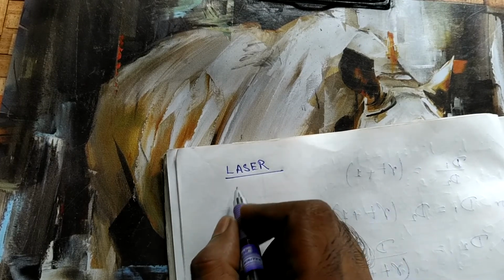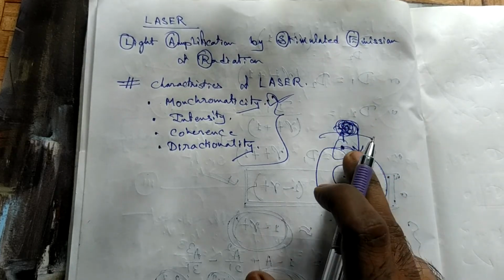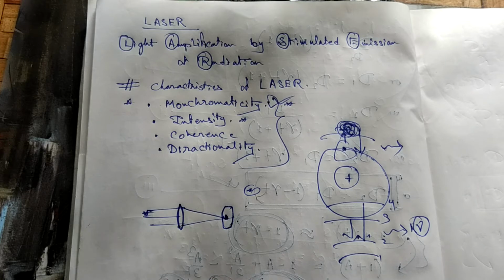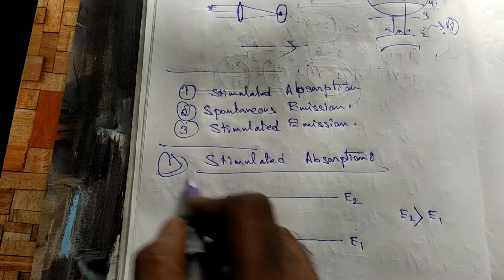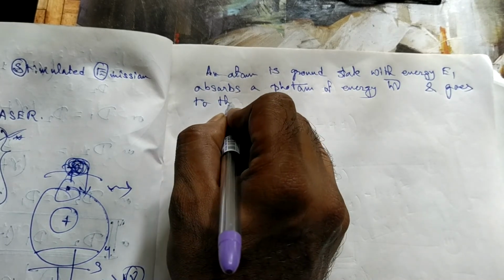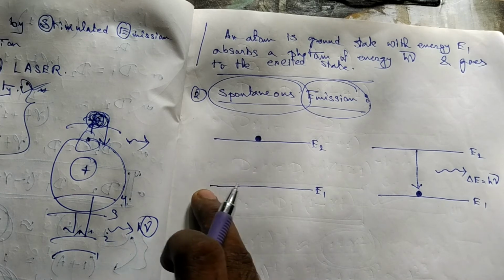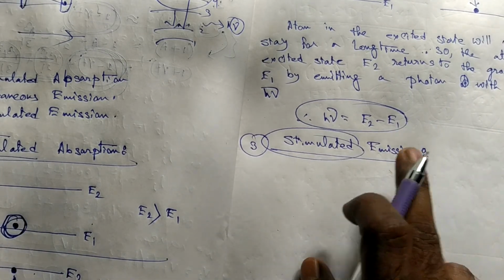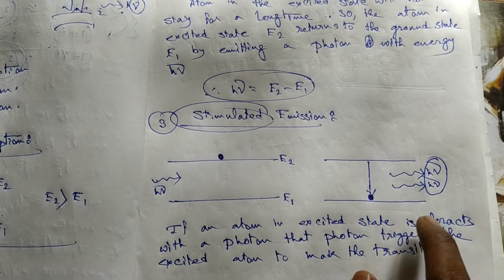LC : 1 LASER || Emission & Absorption Process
@ MODULE : OPTICS | BS PH 201 |